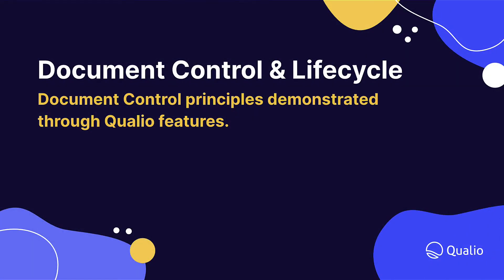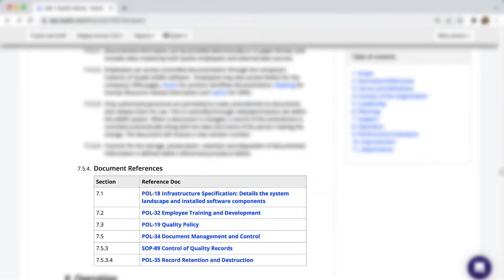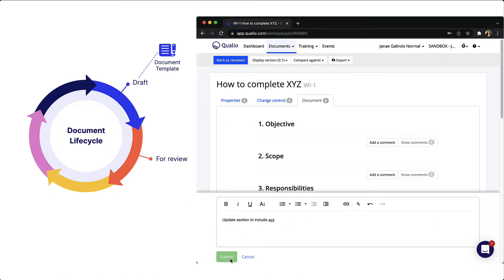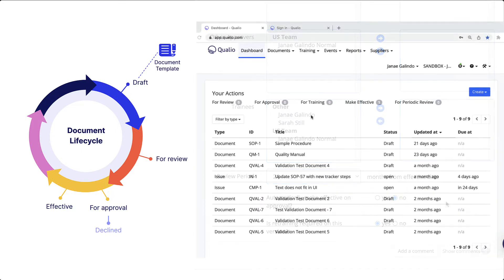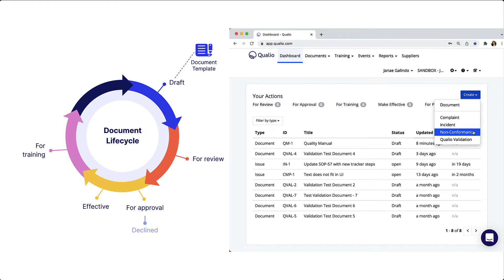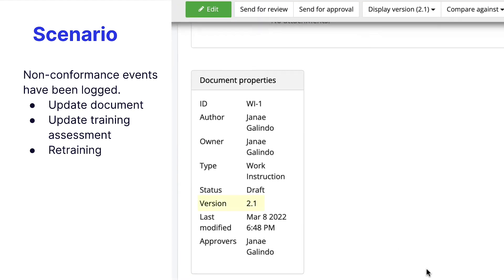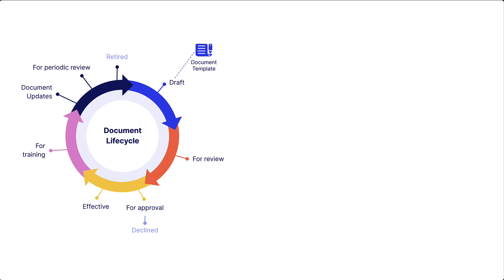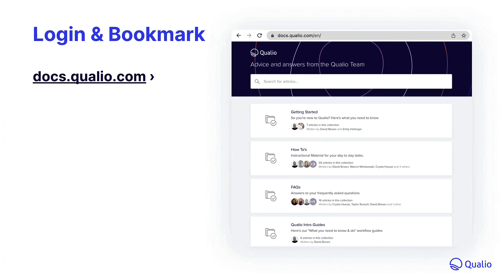How to control the document lifecycle in Qualio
Qualio helps customers manage document control requirements throughout the entire document lifecycle. Learn about control measures in Qualio including templates, document review and approvals with digital signature, training features, change control records, and audit trail.